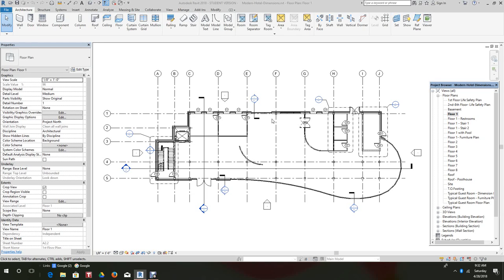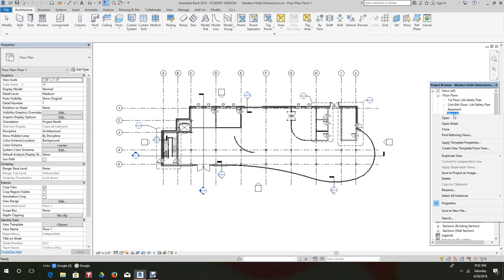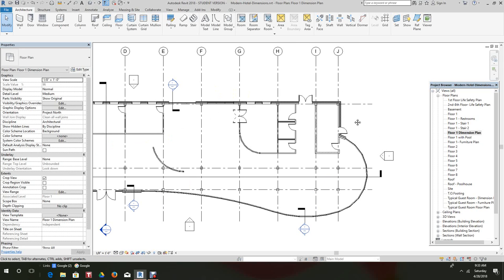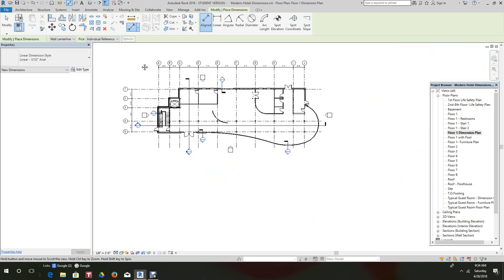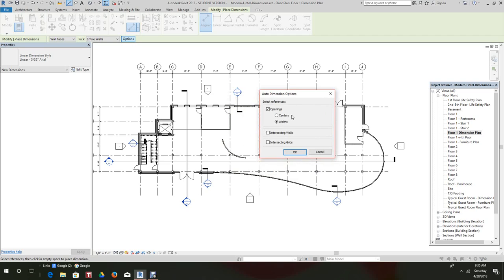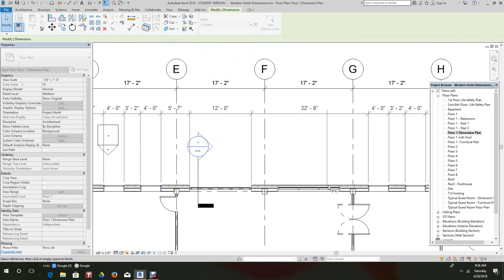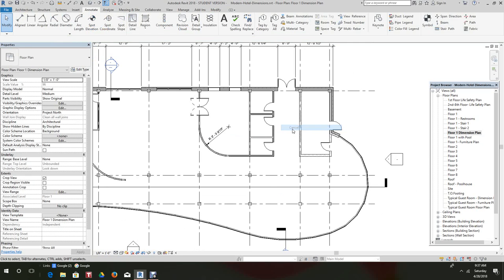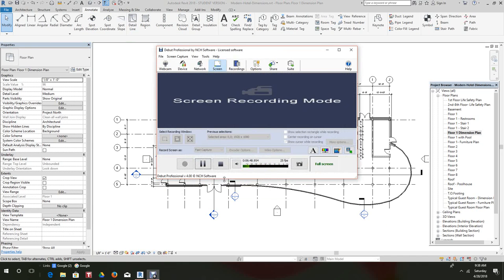Revit Dimensioning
How to use dimensioning in Autodesk Revit